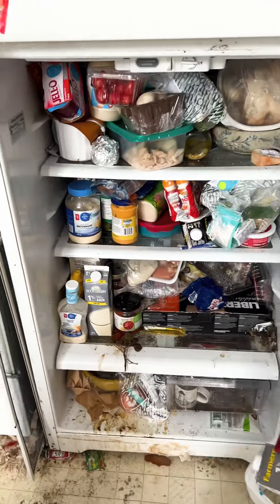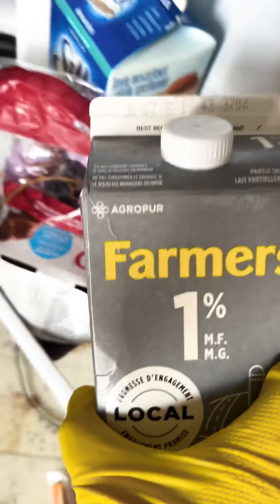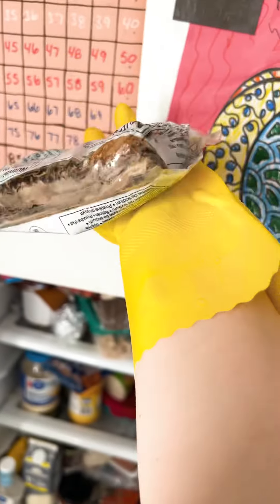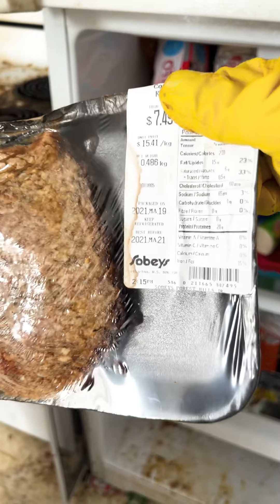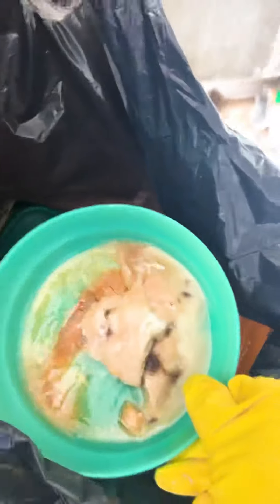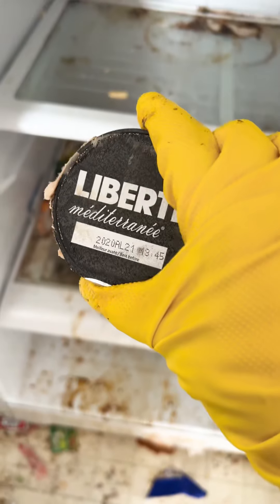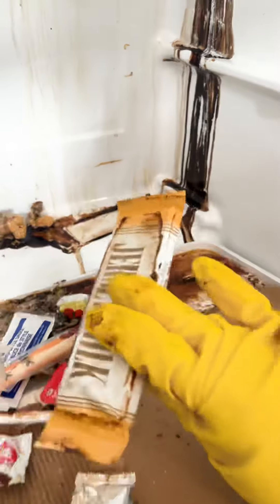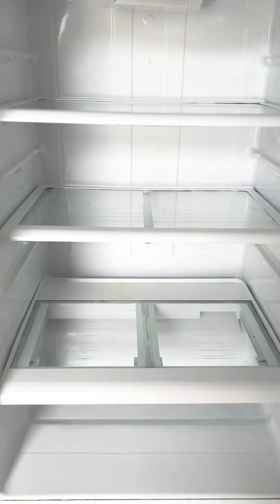The hardest and worst fridge out of all of my free hoarding cleans, but so satisfying￼￼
I had some really amazing new videos planned for on here but since someone is impersonating me and posting my videos from other accounts I thought I would post my favourite throwback of the most satisfying fridge deep clean!

I have so many amazing, heartwarming, life-changing￼ Transformational cleaning videos coming soon for you guys so follow￼￼ along!!